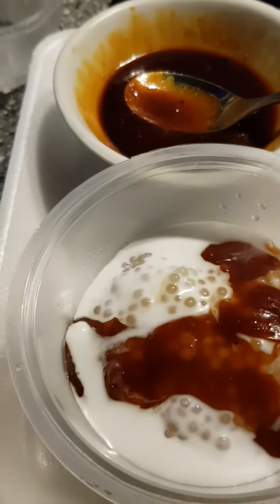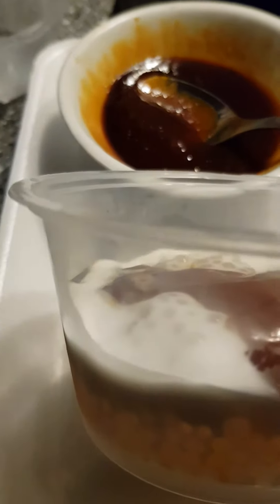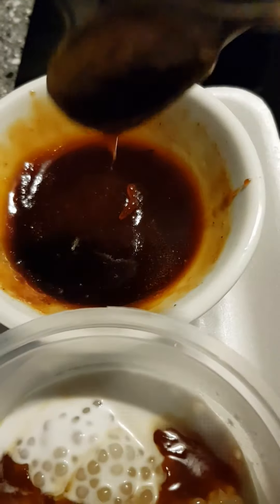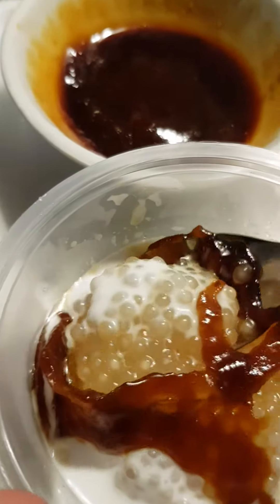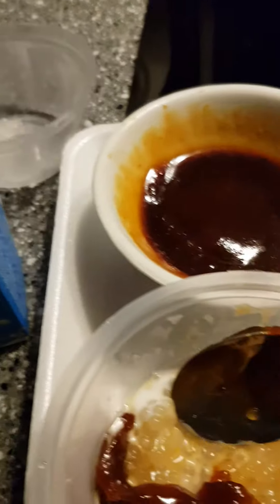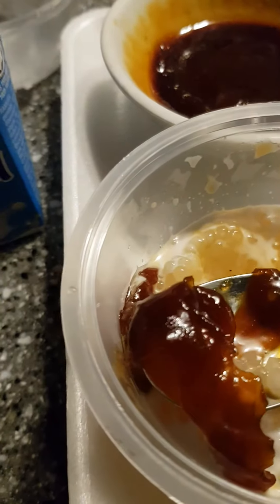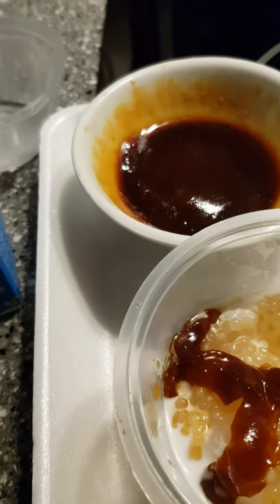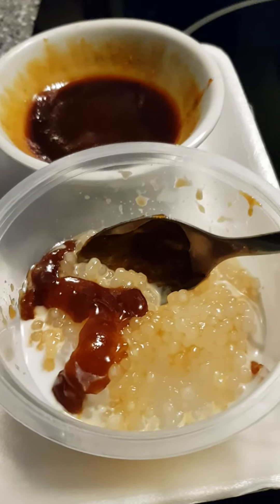Sago Coco Pudding IV